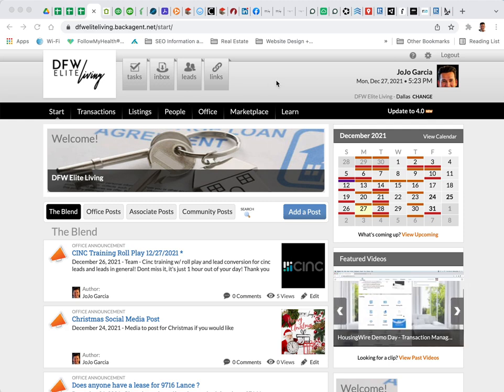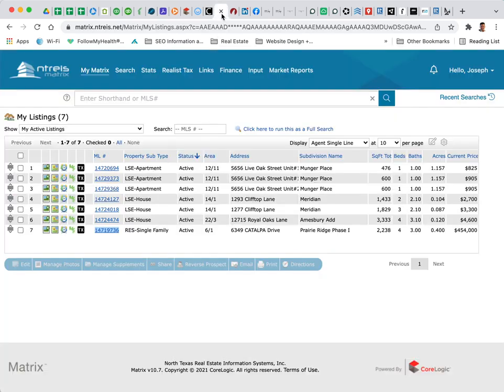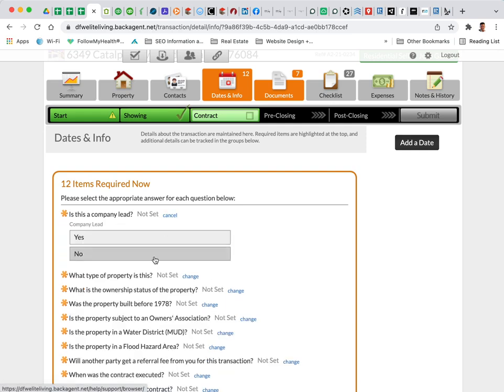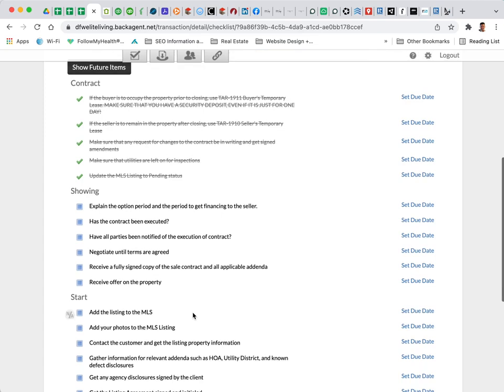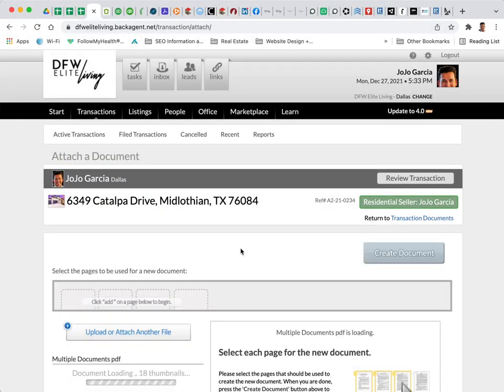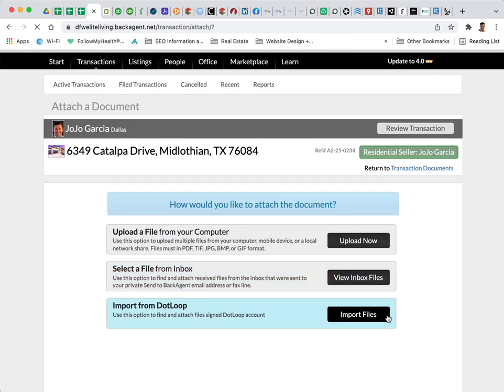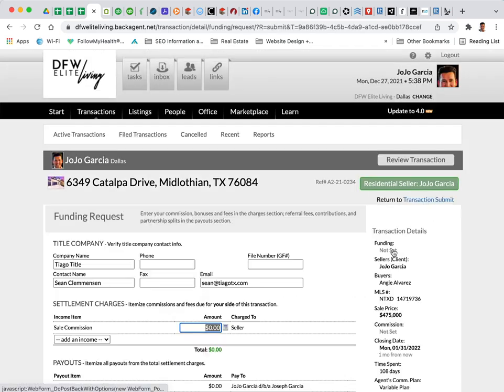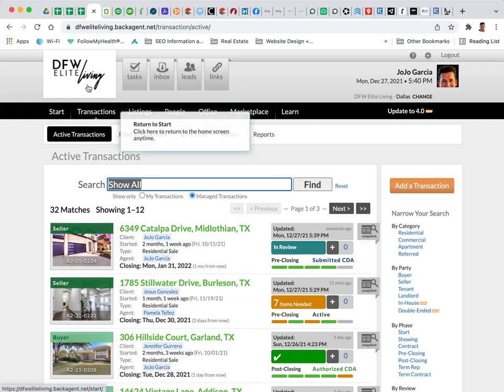How To Input A Transaction Into BackAgent